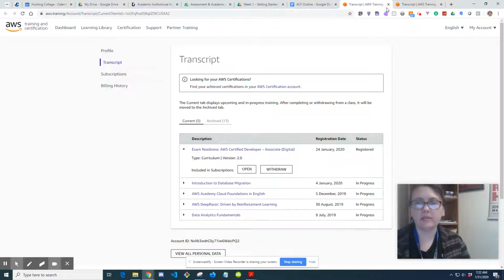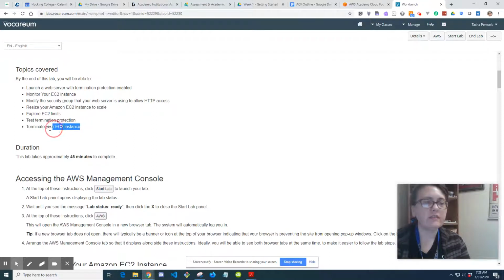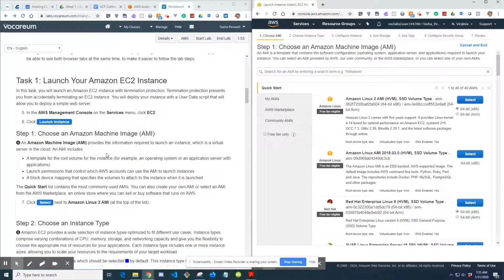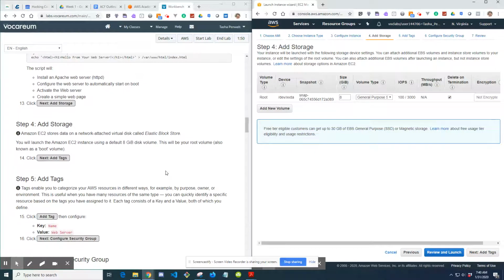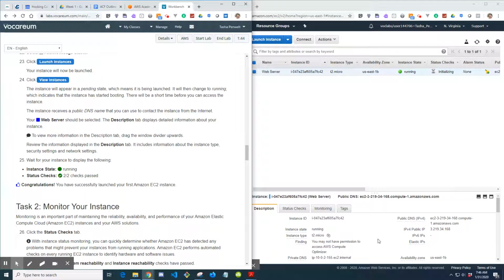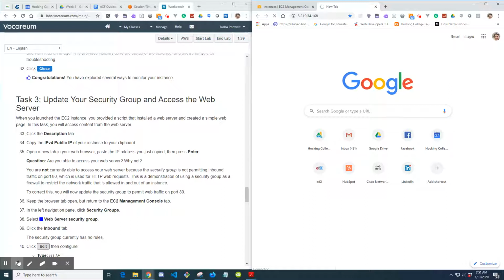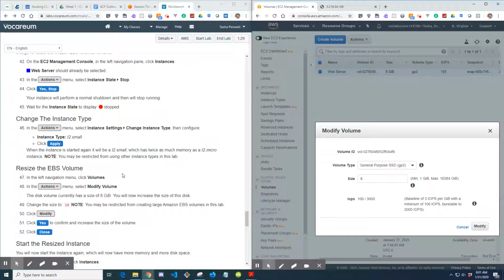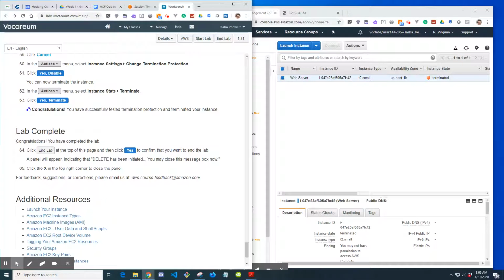AWS Academy: Completing Lab 1 - EC2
In this video I show step by step on how to complete the EC2 lab for Lab #1 of AWS Academy.